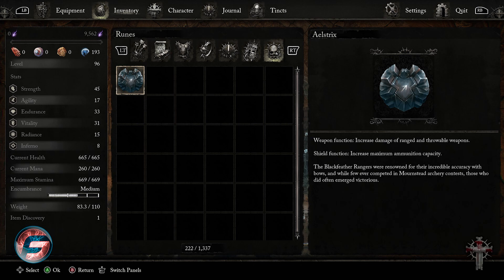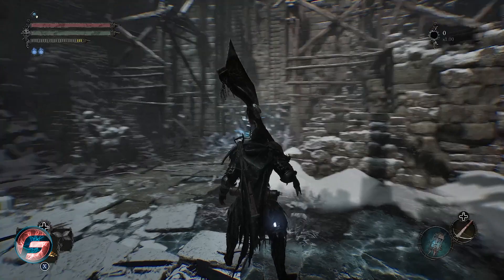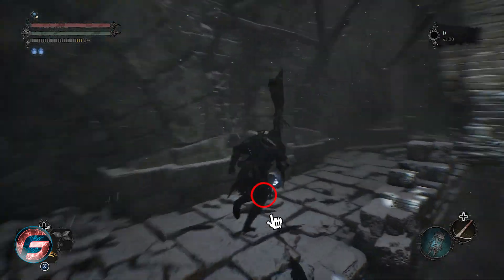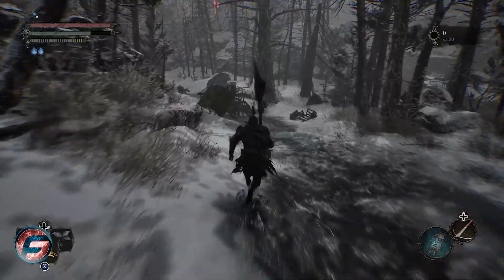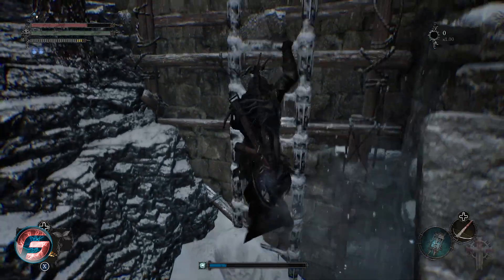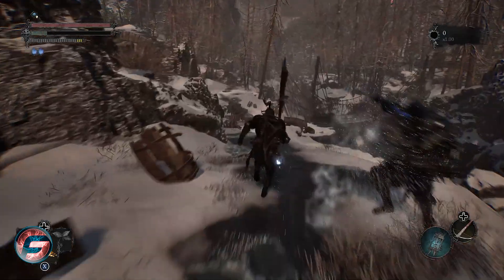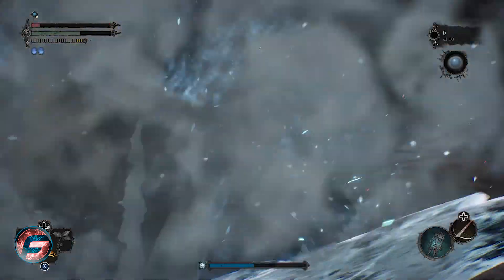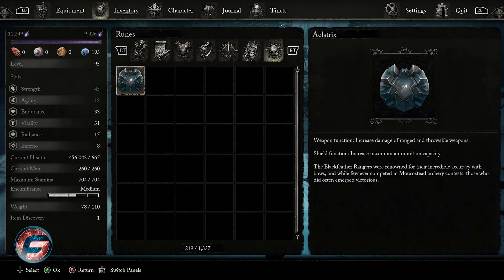Lords of the Fallen Aelstrix Rune Location - How To Use Runes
Lords of the Fallen Aelstrix Rune Location - How To Use Runes. Take a look at how to make weapons and shields strong with this aelstrix rune that will raise the power of weapons.

Here is how to get lords of fallen best axe, lords of the fallen best weapon, lords of the fallen tips and tricks to help you in lords of the fallen level up.